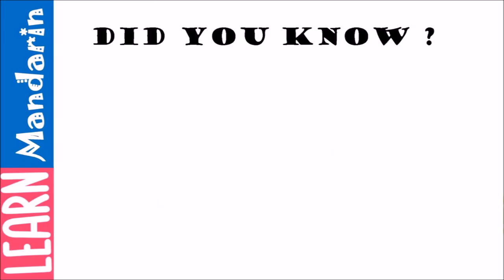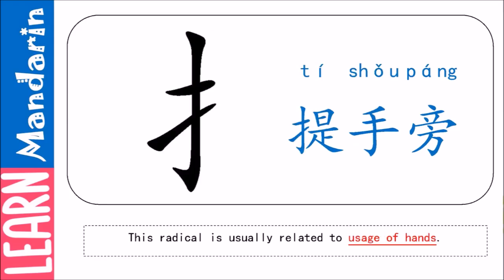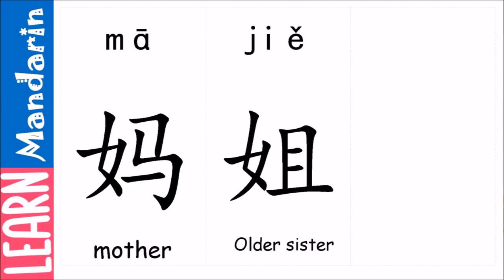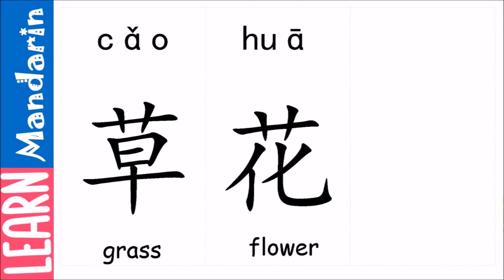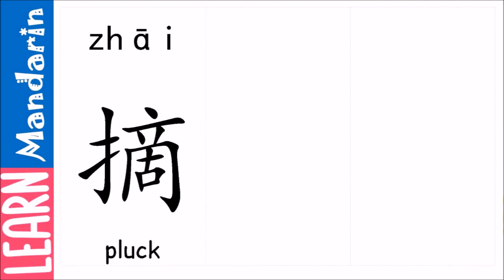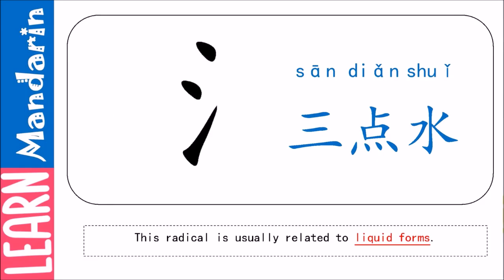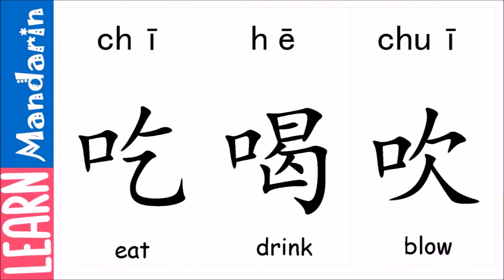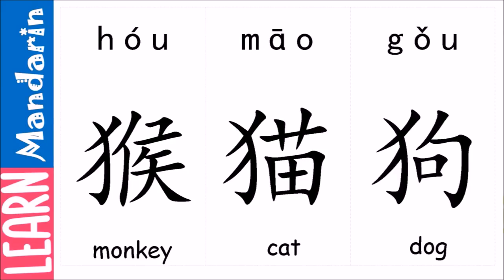Chinese Radical 偏旁部首 : What are they (Part One)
How many of these words are you familiar with?

Canva PRO: Try out Canva PRO for FREE for 30 days by clicking this